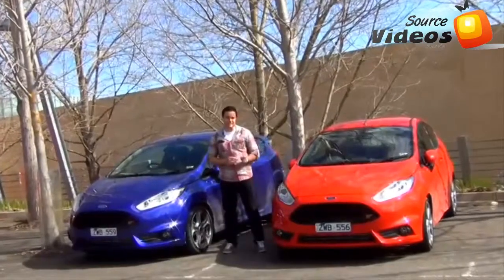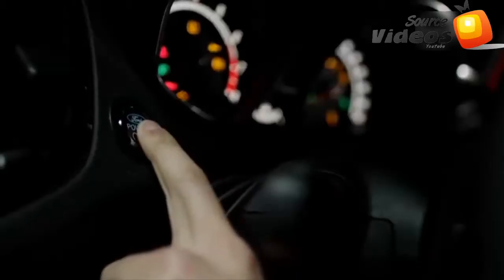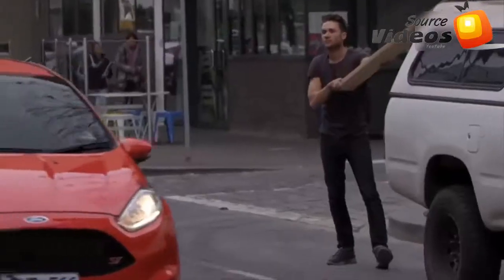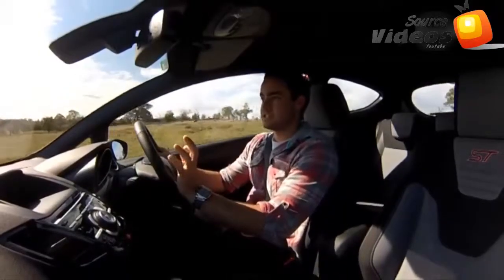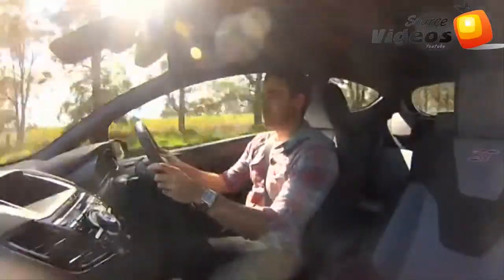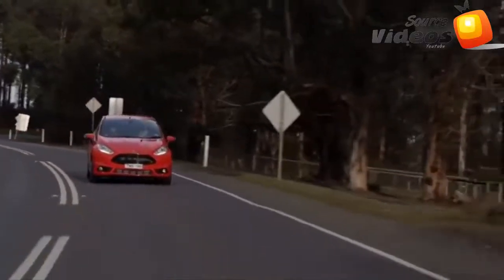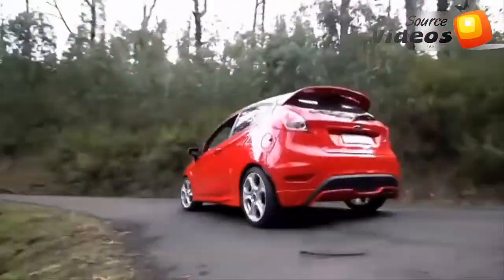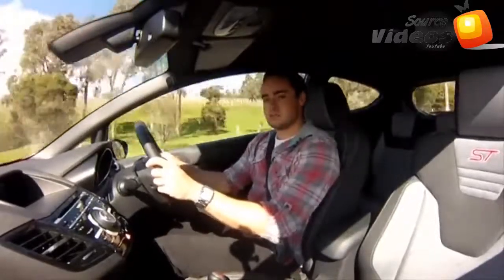Ford Fiesta ST first drive review new model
The light hot-hatch segment covers more than a bit of ground, from $20,000-odd for a Barina RS through to about $30,000 for the more pumped-up contenders intended for more serious operators.

The ST drops squarely into the middle of this fight, kicking off at $25,990 plus on-road costs.

Despite being far from expensive it wants for little. Climate control, auto headlights/wipers, Bluetooth, keyless entry/start and a powerful Sony CD/MP3 stereo are standard and -- with an artillery that includes seven airbags, stability control, rear parking sensors, an emergency-assistance system (it'll call 000 on your mobile if you crash), programmable key (to temper younger drivers) and a five-star ANCAP rating -- its safety credentials are strong.

It's not without the odd question mark. Mandatory spec with an ST is a three-door body and manual gearbox, which could be a stopper for some buyers, while satellite navigation and a reversing camera aren't available even as options.

The Ford, though, doesn't skimp on vital performance-car hardware with its 17-inch alloys, chunky twin exhausts, body kit and purposeful looking cross-drilled front brakes. And with service costs capped to an average cost of $275 per year for seven years or 105,000km

Engine: 1.6-litre turbocharged four-cylinder. 147kW/290Nm

Fuel use: 6.2L/100km

Emissions: 145g CO2/km

What's it got? Seven airbags; Stability control; ABS; Rear parking sensors; Climate control; Keyless entry/start; Auto headlights/wipers; CD/MP3 stereo; Bluetooth; 17-inch alloys